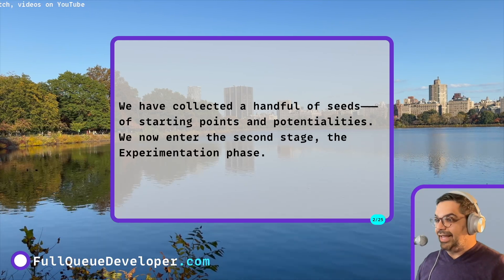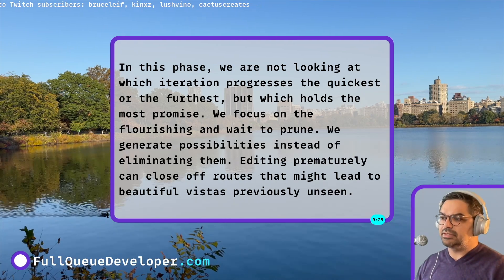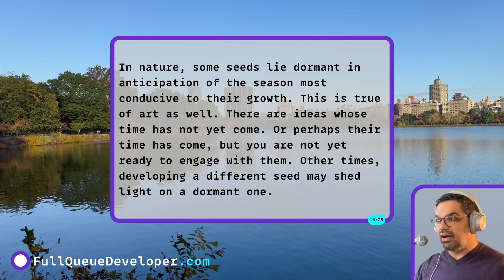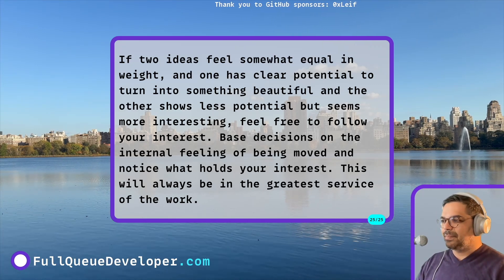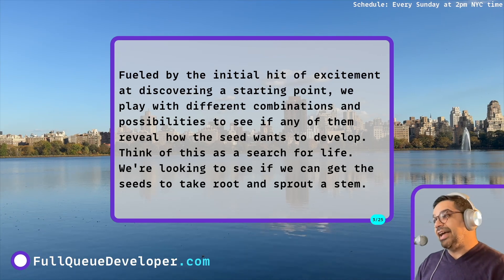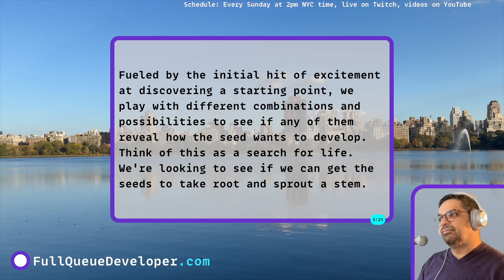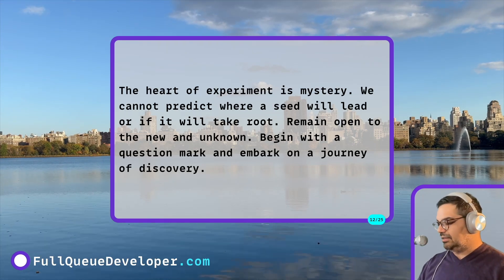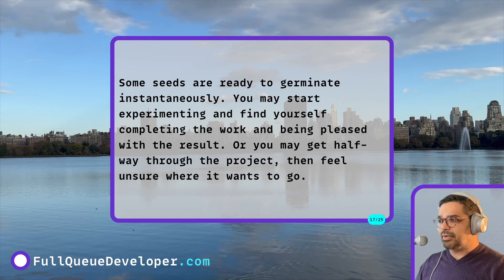🌱 "Experimentation" Living the Creative Act, S4E16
Reading and reacting to pages 149 to 154 from "The Creative Act: A Way of Being" by Rick Rubin. All scenery recorded by me in New York City. Originally broadcasted live from New York City on Sunday, October 28, 2023.

📡 LIVE SCHEDULE
Living the Creative Act is recorded live
Sundays at 2pm, NYC time on Twitch

💜 QUEUEMUNITY DISCORD
Our creativity thrives when we support each other. Share your creative journey and support your neighbors

🏅 SUPPORT
Appreciated if you like what I make